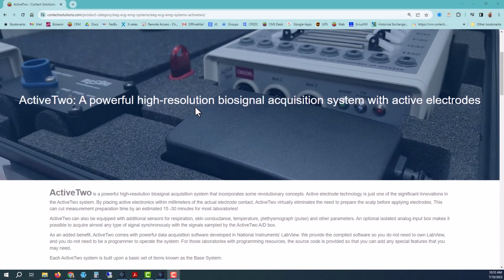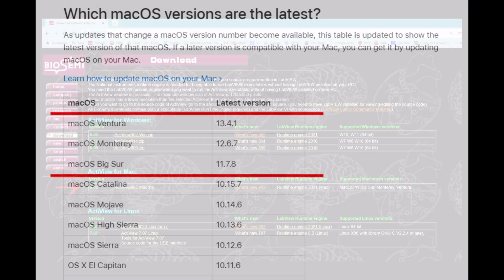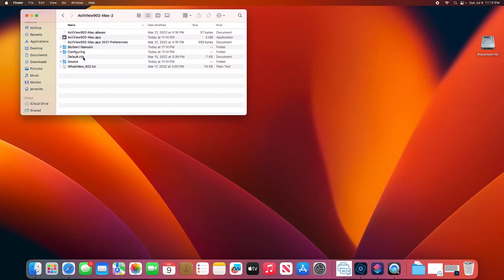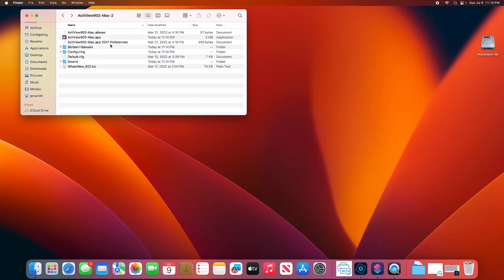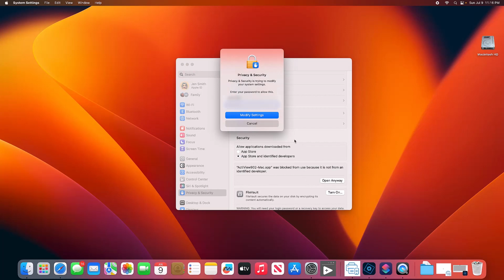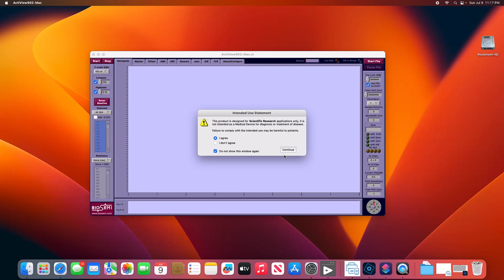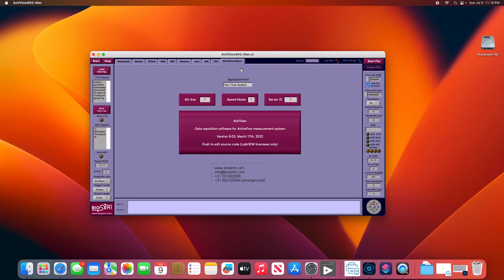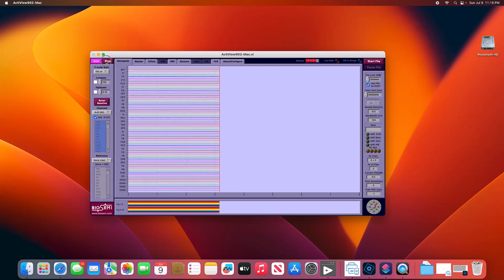Installing ActiView on macOS 11 or higher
ActiView is the host software application for the Biosemi ActiveTwo biopotential recording system. ActiveTwo is a flexible, high fidelity system for recording  EEG, ECG, EMG, and other biosignals in research applications. ActiView host software and drivers are available for Mac OS, Windows, and Linux. In this video,  we walk through the process for installing ActiView 9.02 on the latest Mac OS version 13, Mac OS Ventura. Following a similar process, you should be able to install the same version of ActiView on version 12 Mac OS Monterey, and version 11 MacOS Big Sur.  Inevitably, versions of MacOS and ActiView will continue marching forward, so this process may not be precisely the same for future versions, but when the process changes materially, we will make a new video in the future.